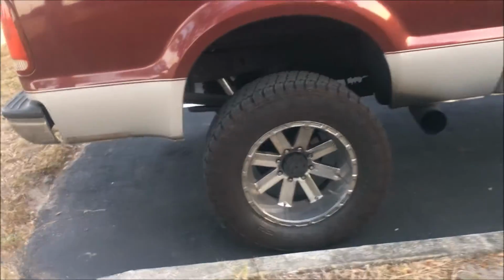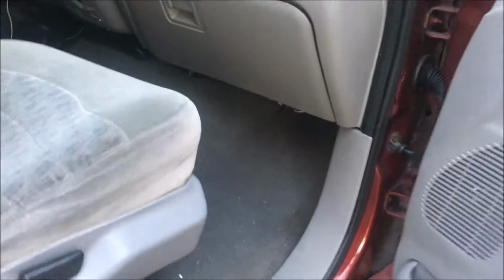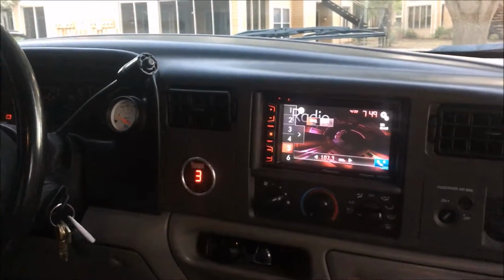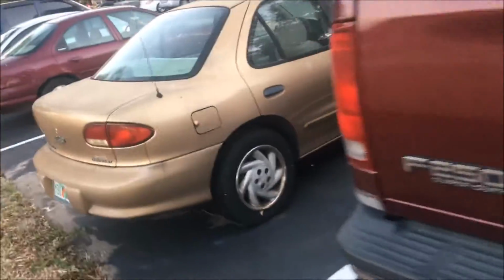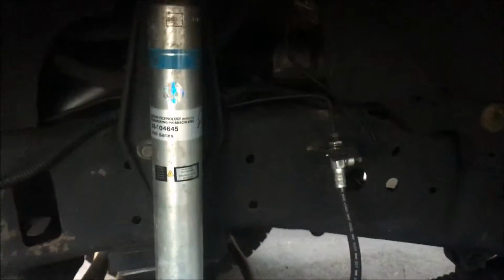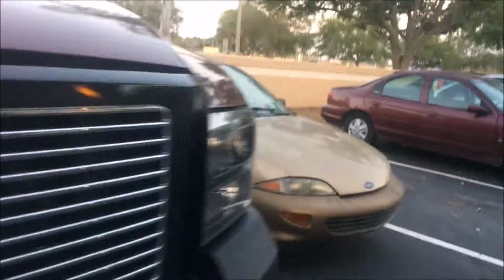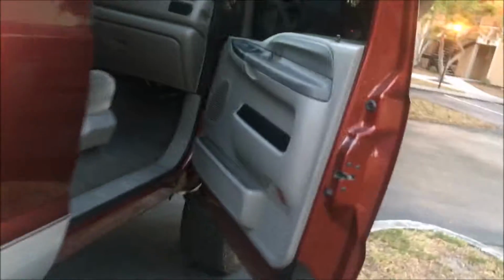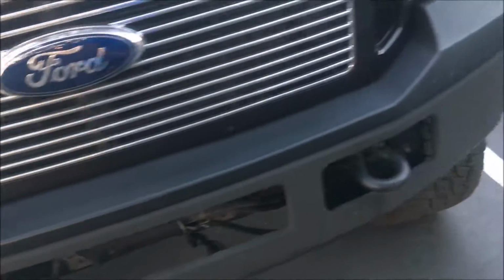Lifted Powerstroke 7.3 update video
Just a quick update on the truck. More videos, mods and vlogs to come.